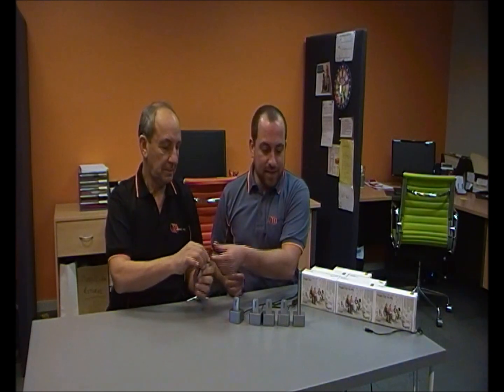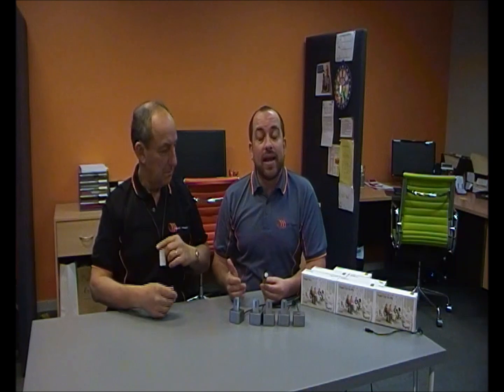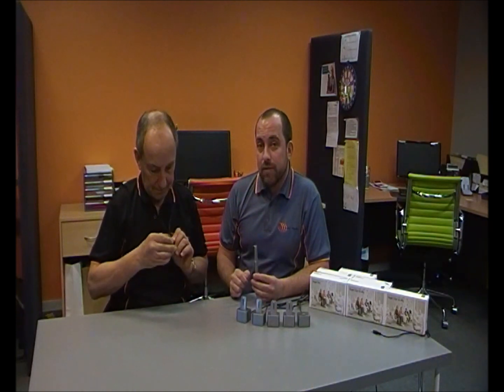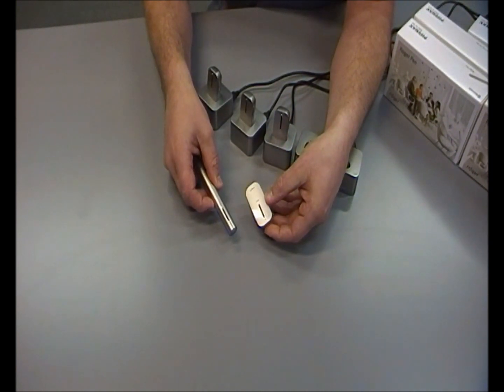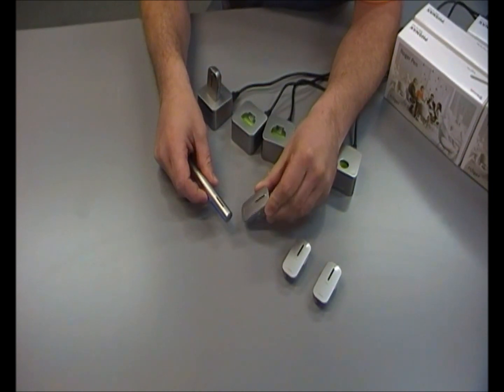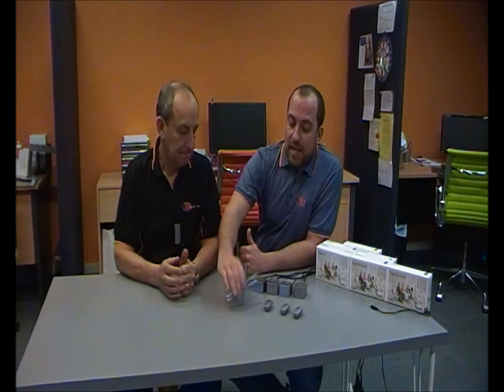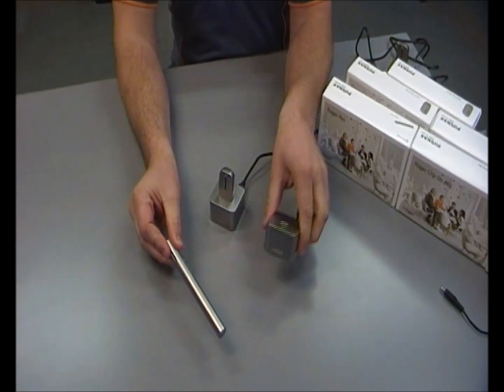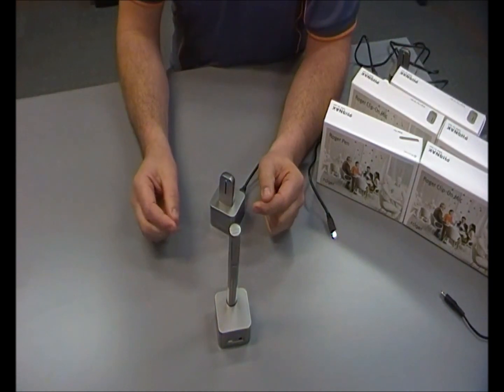Phonak Roger and How to Set Up Multi-Talker Networks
Andrew and Bob from Word of Mouth Technology demonstrate how easy it is to use the Roger Pen and MyLink Receiver from Phonak, as well as how to set up a multi-talker network using the Roger Pen and Clip On Microphones.